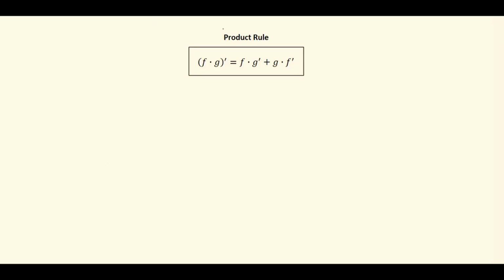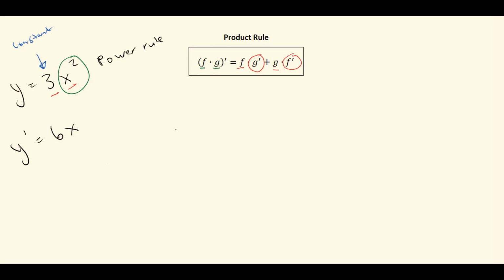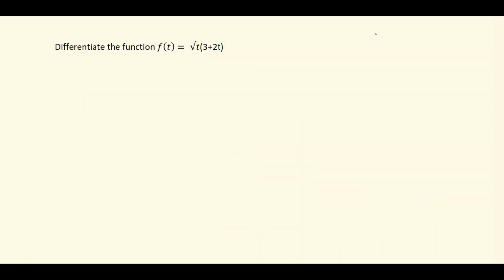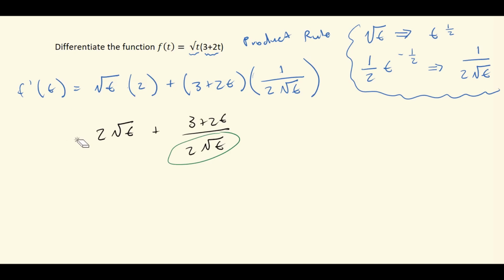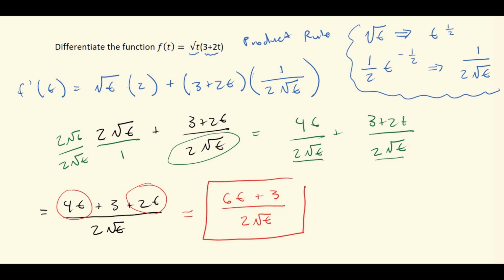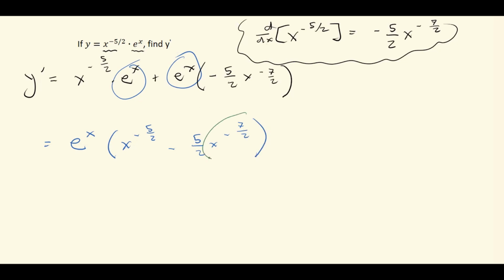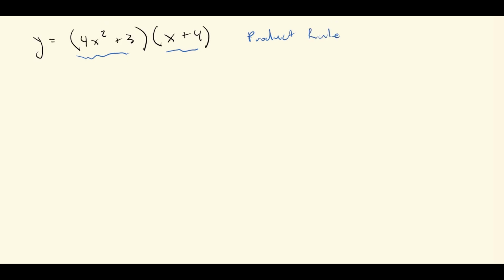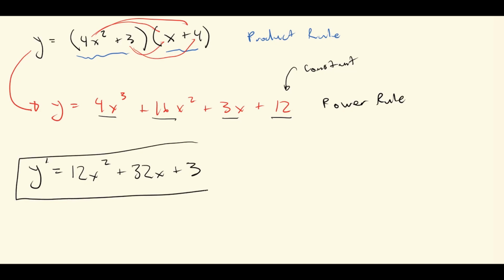The Product Rule for taking Derivatives || Calculus I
What is the product rule and when do we use it? This tutorial shows that the product rule is a shortcut used to differentiate the product of two functions. A few common examples and practice problems are covered.